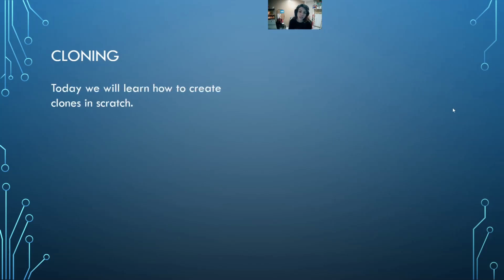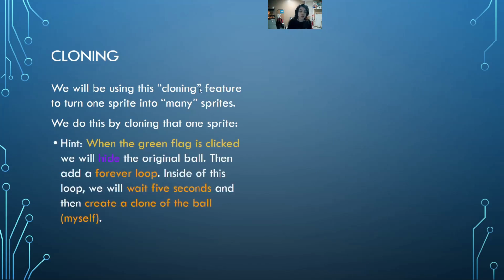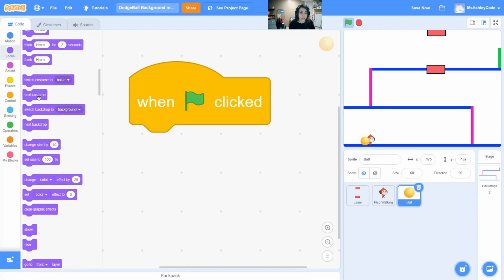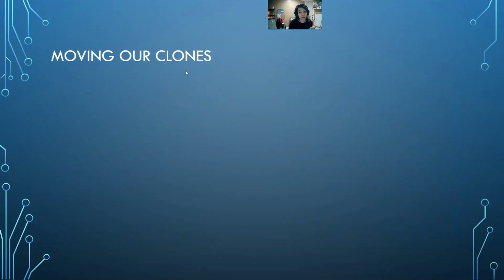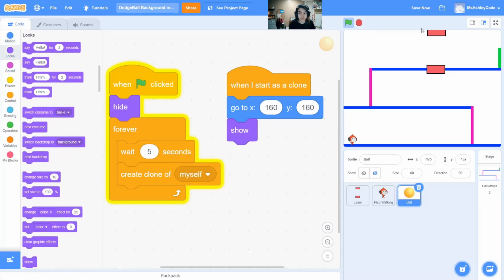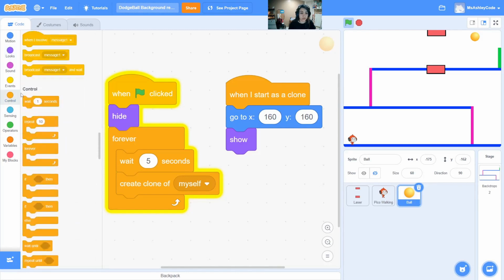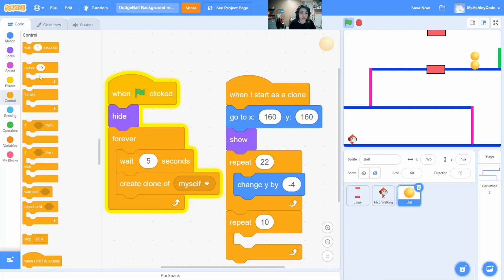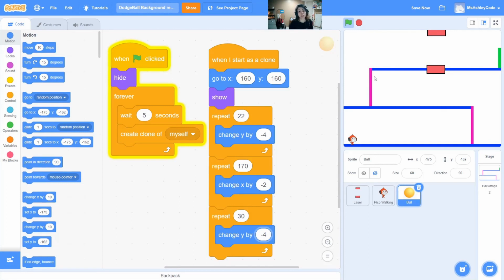Scratch Dodgeball Project Part 13 | Cloning